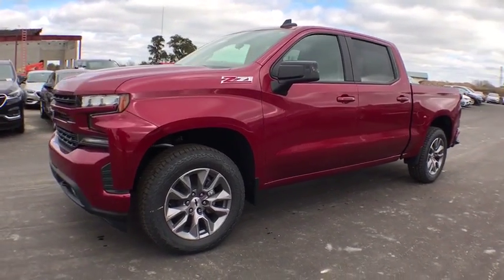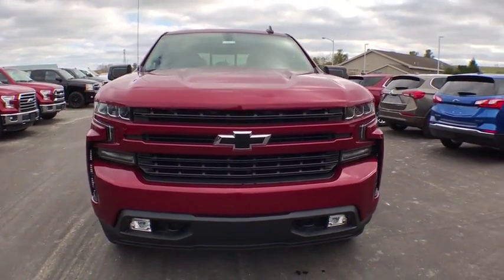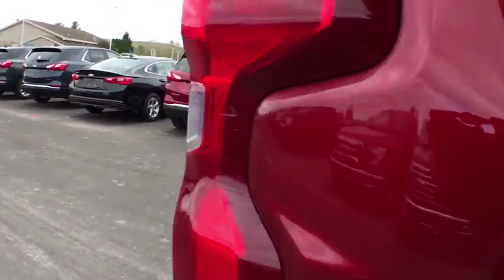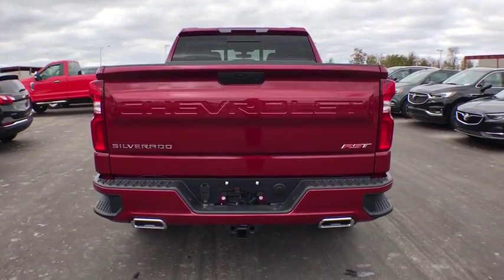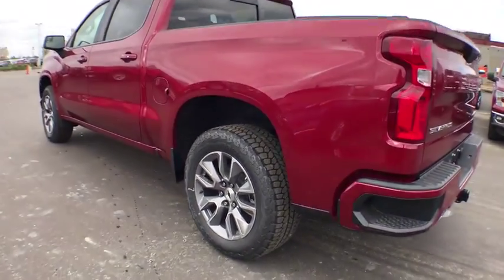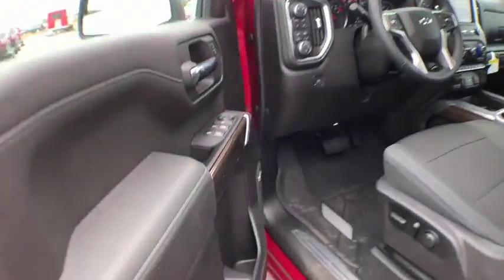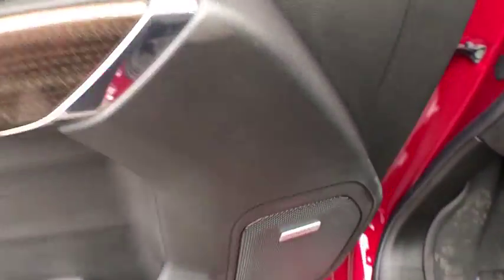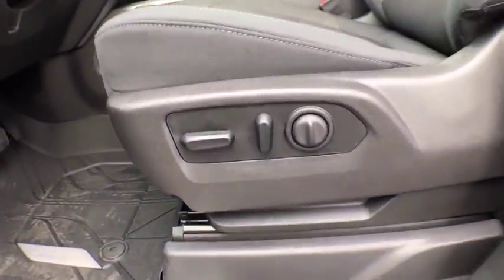2019 Chevrolet Silverado 1500 Coopersville, Muskegon, Grand Rapids, Grand Haven, Hudsonville, MI U21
Red Tintcoat N 2019 Chevrolet Silverado 1500 available in Coopersville, Michigan at Betten Baker Chevy Buick. Servicing the Muskegon, Grand Rapids, Grand Haven, Hudsonville, MI area.

Red Tintcoat 2019 Chevrolet Silverado 1500 RST 4WD 8-Speed Automatic EcoTec3 5.3L V8 8-Speed Automatic, 4WD, Black Cloth.brbrBetten Baker in Coopersville is your home for low prices! Nobody beats our prices and customer experience! We will beat your best deal by $750! Recent Arrival!brbrbrInternet Special! Price may include all available incentives and all may not qualify. May include lease loyalty, lease conquest and GMF down payment assistance. This is an internet exclusive price and may not be used in conjunction with some other advertised specials. See dealer for complete details and exclusions.
All-Star Edition,Bed Protection Package,Cloth Rear Seat w/Storage Package,Convenience Package,Convenience Package II,Convenience Package w/Buckets Seats,Preferred Equipment Group 1SP,Trailering Package,Z71 Off-Road & Protection Package,Z71 Off-Road Package,2 USB Ports (First Row),6 Speakers,6-Speaker Audio System,AM/FM radio,HD Radio,Premium audio system: Chevrolet Infotainment System,Premium Bose 7-Speaker Sound System,Radio data system,Radio: Chevrolet Infotainment 3 Plus System,Radio: Chevrolet Infotainment 3 System,Rear Dual USB Charging-Only Ports,SiriusXM Radio,Steering Wheel Audio Controls,Air Conditioning,Dual-Zone Automatic Climate Control,Electric Rear-Window Defogger,Rear window defroster,Single-Zone Manual/Semi-Automatic Air Conditioning,120-Volt Bed Mounted Power Outlet (400 watt),120-Volt Instrument Panel Power Outlet (400 watt),12-Volt Rear Auxiliary Power Outlet,4-Way Manual Driver Seat Adjuster,Bluetooth For Phone,Power Front Windows w/Driver Express Up/Down,Power Front Windows w/Passenger Express Down,Power Rear Windows w/Express Down,Power steering,Power windows,Remote keyless entry,Remote Vehicle Starter System,Steering wheel mounted audio controls,Universal Home Remote,Heavy Duty Suspension,Manual Tilt Wheel Steering Column,Manual Tilt/Telescoping Steering Column,Off-Road Suspension,Speed-sensing steering,Traction control,4-Wheel Disc Brakes,ABS brakes,Dual front impact airbags,Dual front side impact airbags,Electrical Lock Control Steering Column,Front anti-roll bar,Front wheel independent suspension,Keyless Open & Start,Low tire pressure warning,Occupant sensing airbag,Overhead airbag,Power Door Locks,Power Sunroof,Brake assist,Electronic Stability Control,Exterior Parking Camera Rear,Hill Descent Control,Rear Vision Camera,Delay-off headlights,Front fog lights,Fully automatic headlights,Panic alarm,Security system,Theft Deterrent System (Unauthorized Entry),Electronic Cruise Control,Speed control,Heavy-Duty Rear Locking Differential,170 Amp Alternator,220 Amps Alternator,Auxiliary External Transmission Oil Cooler,External Engine Oil Cooler,High Capacity Air Filter,Body Color Grille,Bumpers: body-color,Chevytec Spray-On Black Bedliner,Dual Exhaust w/Polished Outlets,Front LED Fog Lamps,Heated door mirrors,High Gloss Black Mirror Caps,Hitch Guidance,LED Cargo Area Lighting,Power door mirrors,Rear step bumper,Rear Wheelhouse Liners,2 USB Ports,4.2 Diagonal Color Display Driver Info Center,40/20/40 Front Split Bench Seat w/Lumbar,All-Weather Floor Liner (LPO) (AAK),Chevrolet Connected Access,Chevrolet w/4G LTE,Cloth Seat Trim,Color-Keyed Carpeting Floor Covering,Compass,Driver door bin,Driver vanity mirror,Floor Mounted Console,Front reading lights,Front Rubberized Vinyl Floor Mats,HD Rear Vision Camera,Heated Steering Wheel,Illuminated entry,Leather Wrapped Steering Wheel,OnStar & Chevrolet Connected Services Capable,Outside temperature display,Overhead console,Passenger vanity mirror,Rear reading lights,Rear Rubberized-Vinyl Floor Mats,Tachometer,Tilt steering wheel,Trip computer,Urethane Steering Wheel,Voltmeter,10-Way Power Driver Seat w/Lumbar,Front Bucket Seats,Heated Driver & Front Passenger Seats,Rear 60/40 Folding Bench Seat (Folds Up),Split folding rear seat,Front Center Armrest w/Storage,Passenger door bin,Front Frame-Mounted Black Recovery Hooks,Integrated Trailer Brake Controller,Wheel Locks (Set of 4) (LPO),Wheels: 18 x 8.5 Bright Silver Painted Aluminum,Wheels: 20 x 9 Painted Aluminum,Deep-Tinted Glass,Power Sliding Rear Window w/Rear Defogger,Variably intermittent wipers,3.23 Rear Axle Ratio